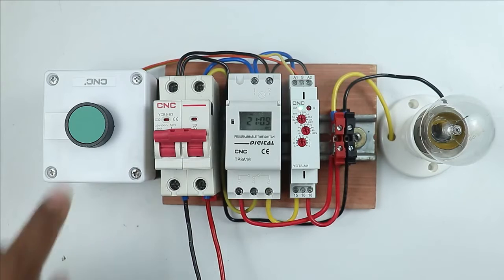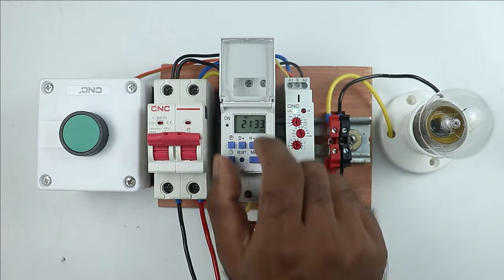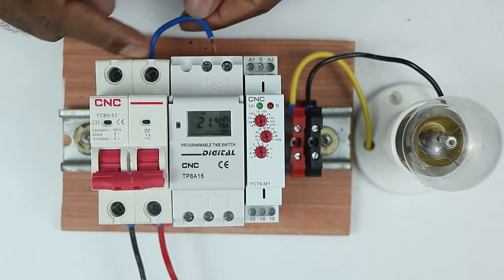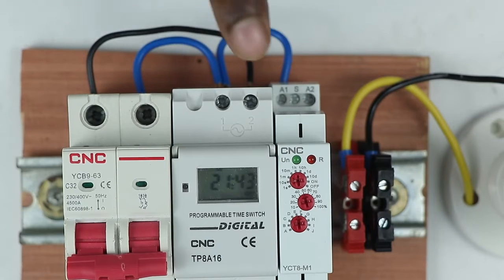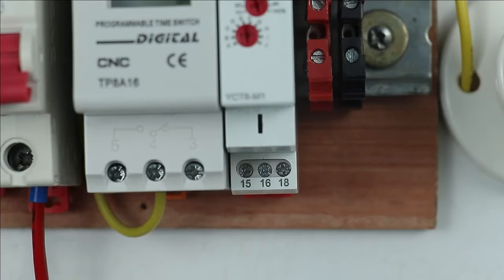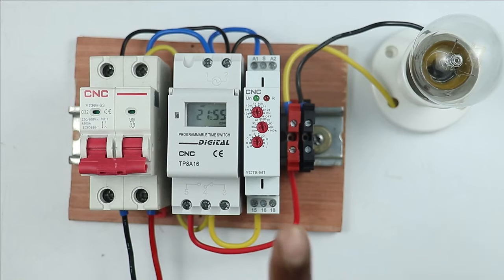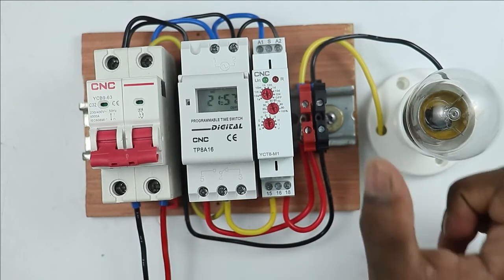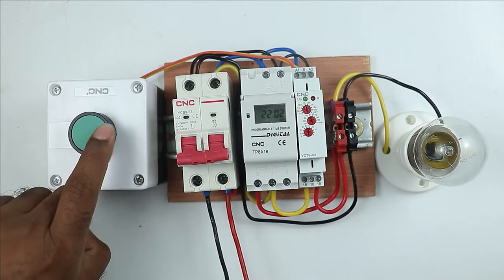Two Different Type of Timer Connection for only One Motor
On Delay & Digital Timer Connection for Motor
 In this video, we are going to learn how to Turn ON & OFF Motor/Starter/Lamp or any device by using Digital Timer and Multifunctional Timer
   You are going to learn lots of new concept by this video so watch the video till End

Tripod Stand

Motor Starter
2 HP Motor Starter
2 HP Motor Starter